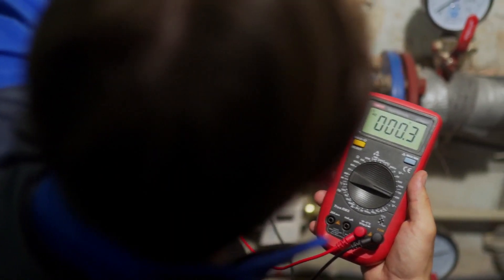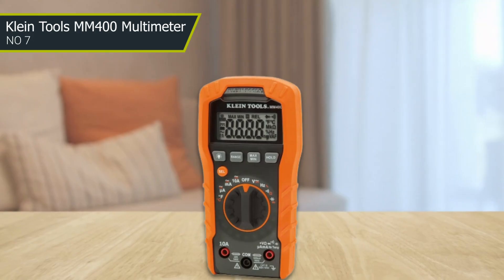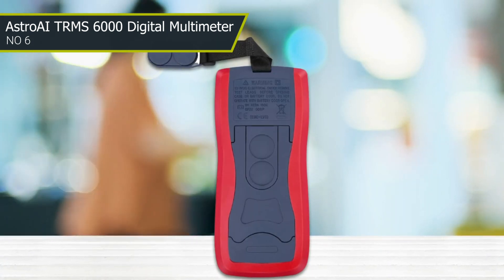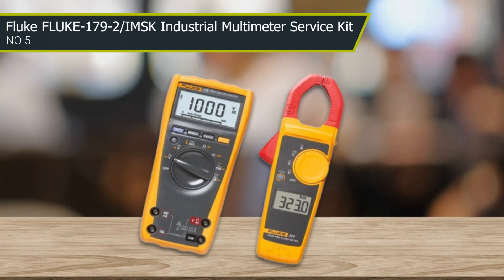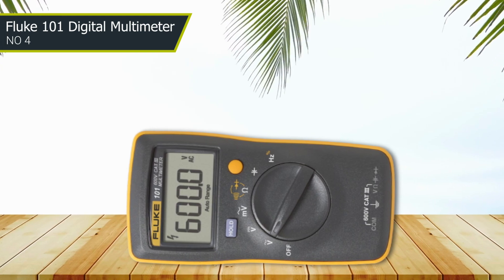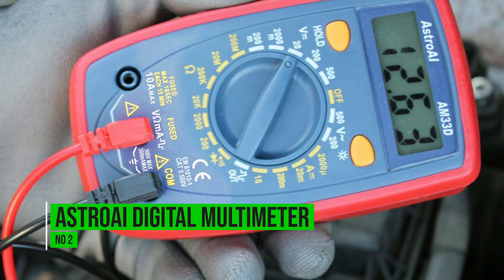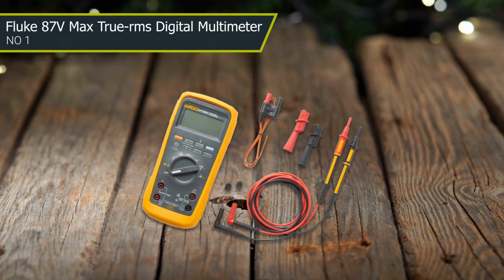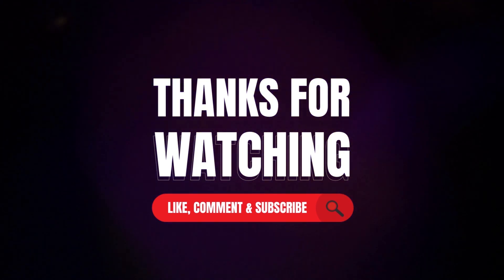Best Automotive Multimeter, Tested (2023)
The best automotive multimeter is an essential tool for mechanics and automotive enthusiasts. With its versatile functions, it aids in diagnosing electrical issues, measuring voltage, current, and resistance. Its accuracy and durability make it a must-have for anyone working on vehicles.

Timestamps
0:00 - Introduction: Best Automotive Multimeter
0:42 - Klein Tools MM400 Multimeter
1:30 - AstroAI TRMS 6000 Digital Multimeter
2:25 - Fluke FLUKE-179-2/IMSK Industrial Multimeter Service Kit
3:17 - Fluke 101 Digital Multimeter
4:04 - Innova 3320 Digital Multimeter
4:54 - AstroAI Digital Multimeter with Ohm Volt Amp and Diode Voltage Tester Meter
5:49 - Fluke 87V Max True-rms Digital Multimeter
6:34 - Outro

Check the Reviews of the Best Automotive Multimeter, Tested (2023):

7. Klein Tools MM400 Multimeter
The Klein Tools MM400 Multimeter is a reliable and robust automotive multimeter. With its accurate measurements and user-friendly interface, it's a top choice for mechanics. Its durability and versatility make it an excellent addition to any toolbox.

6. AstroAI TRMS 6000 Digital Multimeter
The AstroAI TRMS 6000 Digital Multimeter offers exceptional value for its accuracy and True RMS functionality. Its wide range of features, ease of use, and sturdy build make it an ideal choice for both professionals and DIY enthusiasts.

5. Fluke FLUKE-179-2/IMSK Industrial Multimeter Service Kit
The Fluke FLUKE-179-2/IMSK Industrial Multimeter Service Kit is a comprehensive and high-quality toolset for industrial applications. With the reliable FLUKE-179-2 Multimeter at its core, it offers precision and convenience for professionals, making it a valuable investment for industrial service needs.

4. Fluke 101 Digital Multimeter
The Fluke 101 Digital Multimeter is a compact and practical device. Though basic, it provides accurate measurements for voltage, resistance, and continuity. Its portability and user-friendly design make it suitable for on-the-go tasks and DIY projects.

3. Innova 3320 Digital Multimeter
The Innova 3320 Digital Multimeter is a budget-friendly and reliable choice for general electrical testing. With its easy-to-read display and essential features like voltage, resistance, and continuity measurement, it's a great option for home use and beginners.

2. AstroAI Digital Multimeter with Ohm Volt Amp and Diode Voltage Tester Meter
The AstroAI Digital Multimeter with Ohm Volt Amp and Diode Voltage Tester Meter is a versatile and affordable tool. Its functionality, including diode testing, makes it handy for various tasks. The user-friendly design and accuracy make it suitable for both professionals and DIY enthusiasts.

1. Fluke 87V Max True-rms Digital Multimeter
The Fluke 87V Max True-rms Digital Multimeter is a high-performance and rugged device. With its True-rms capability and extensive measurement functions, it's an excellent choice for demanding industrial and professional electrical applications, ensuring accurate and reliable results.